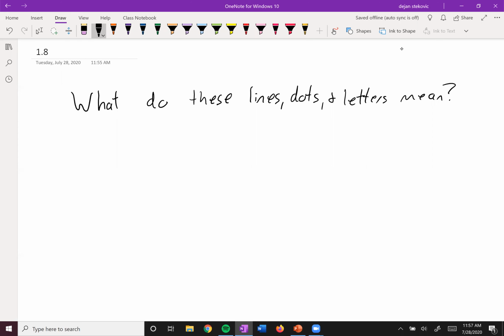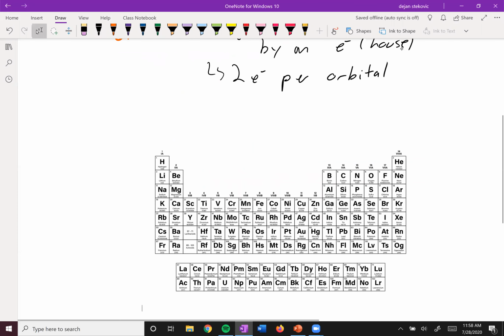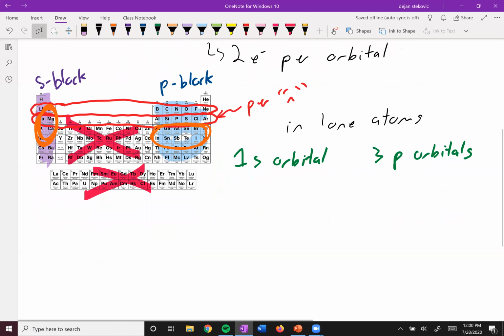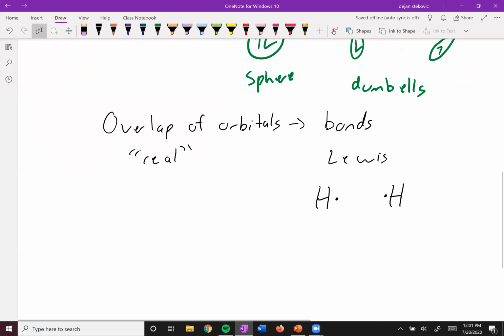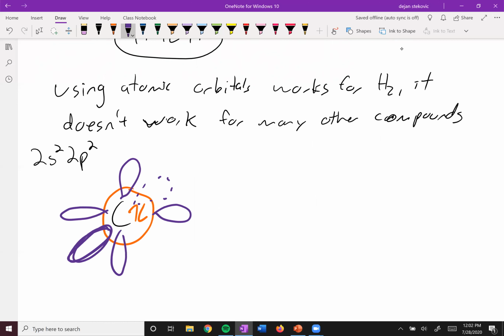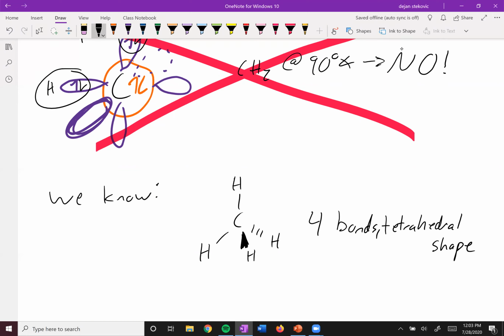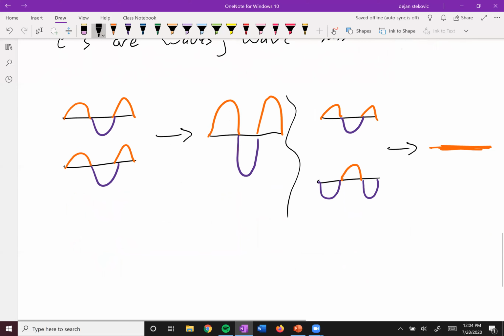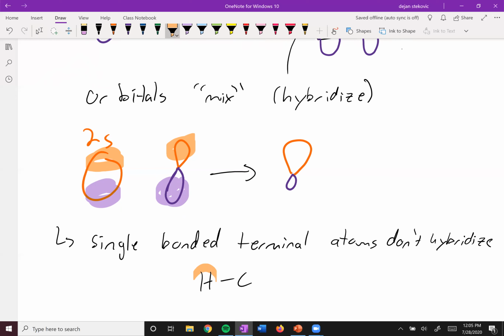CHEM112 1 12 orbitals and hybridization